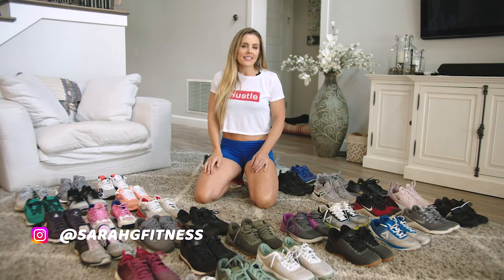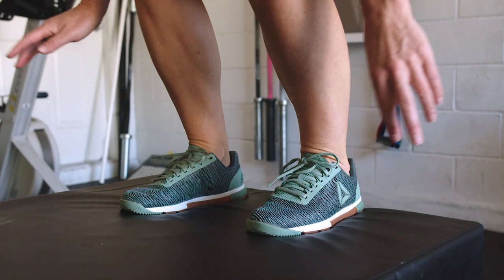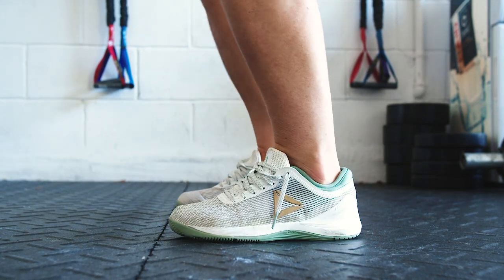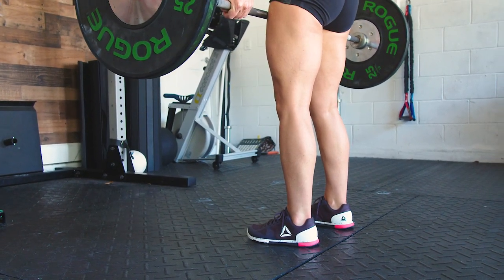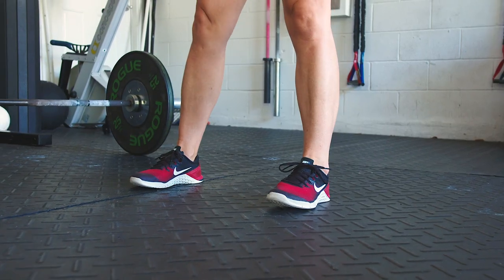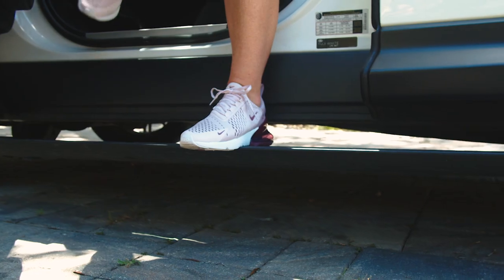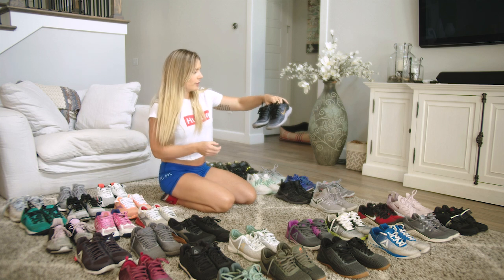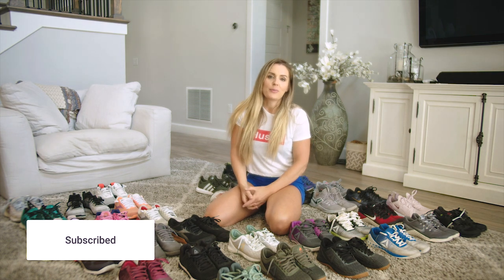I've Got A Confession To Make | Sarah Grace Fitness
Yea, that's right! I've got a bit of a shoe addiction. I love all shoes but especially workout shoes. I am in them most often and I need different ones to go with different outfits and styles of training.

I wanted to start this new series to share some of my favorite workout sneakers with you all and the different things I like about each one.

▶For more of the videos in this brand new series check back often!